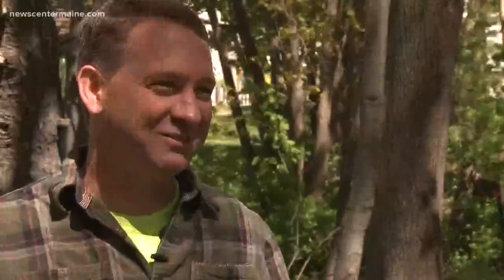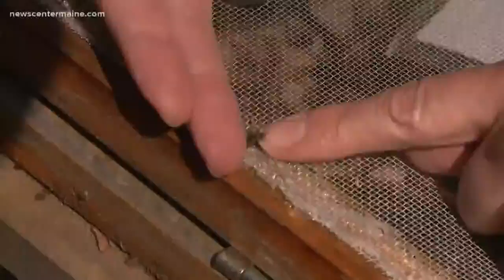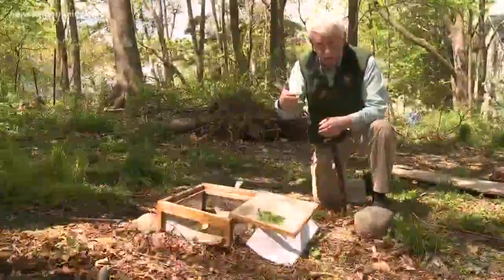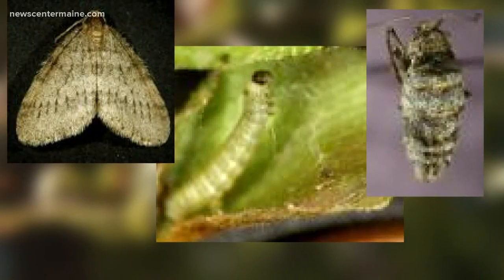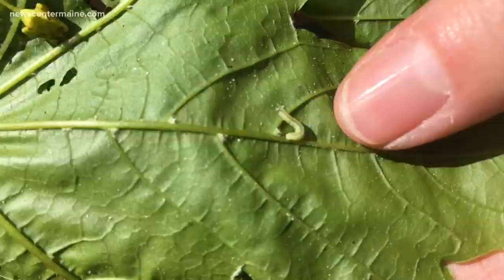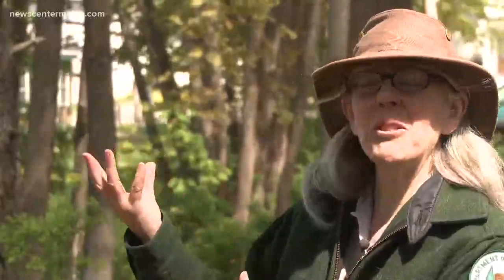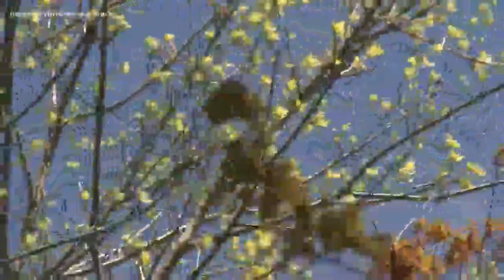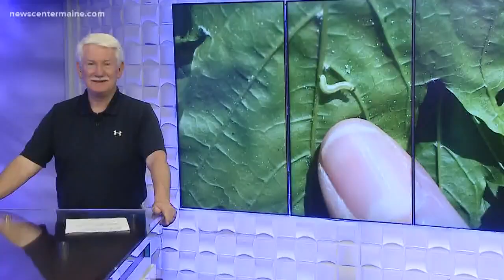Fighting moths with parasitic flies